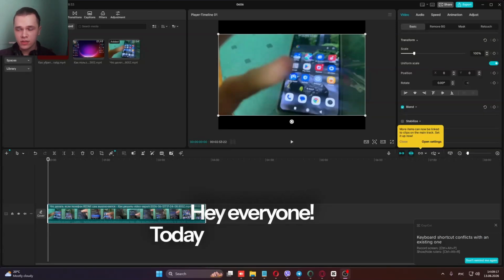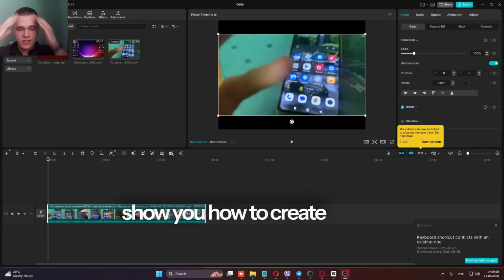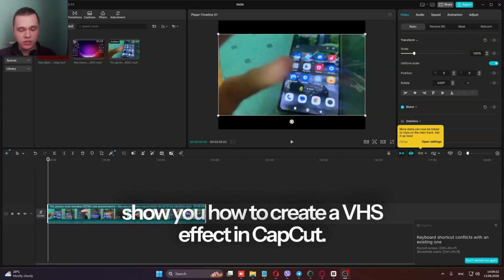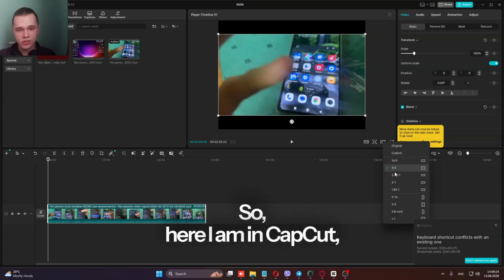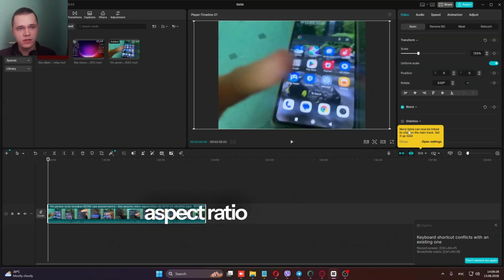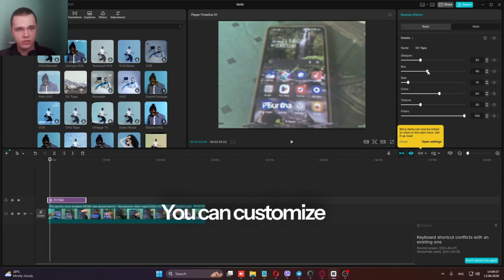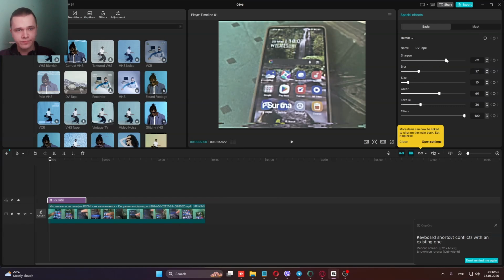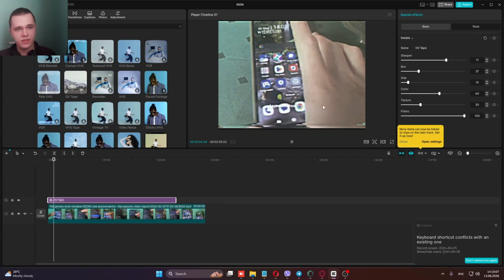How to Make a VHS Effect in CapCut - Complete Guide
Learn how to make a VHS effect in CapCut with this complete step-by-step guide. In this tutorial, you'll discover how to apply VHS filters, adjust video effects, add retro glitches, customize colors, and create an authentic vintage tape look. Follow these easy instructions to give your videos a classic VHS style and achieve professional-looking results in CapCut.